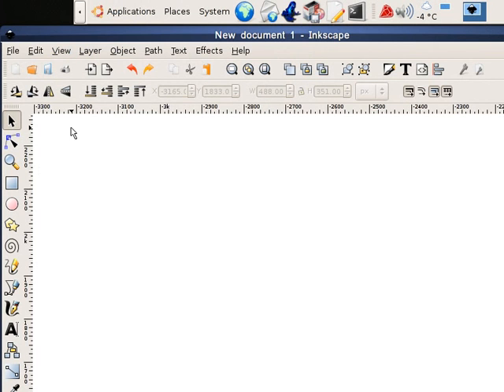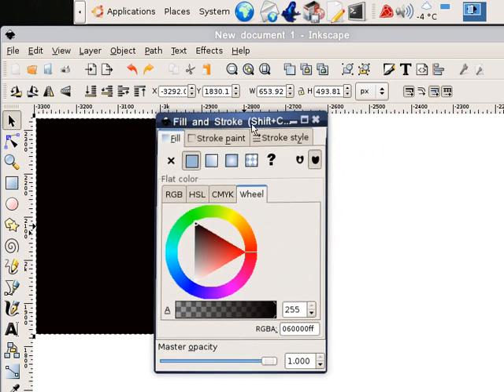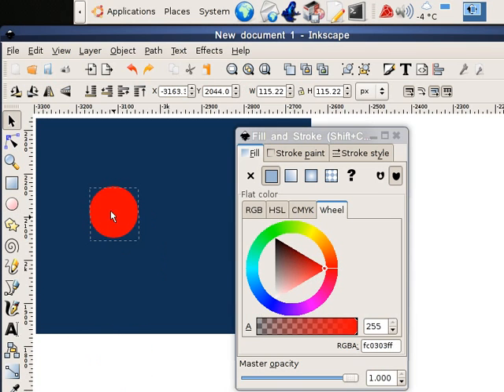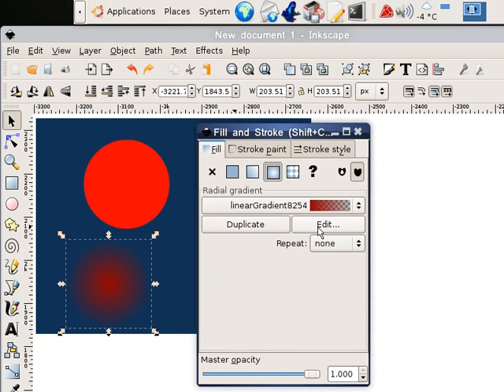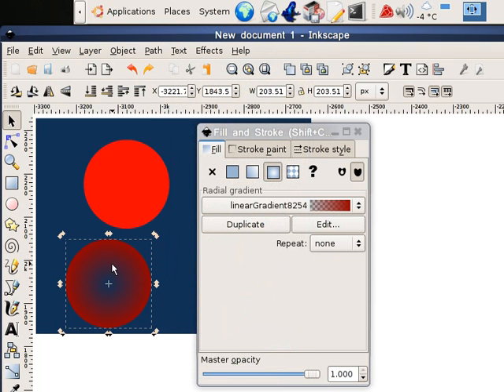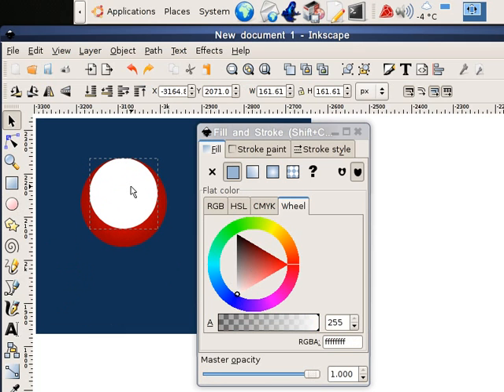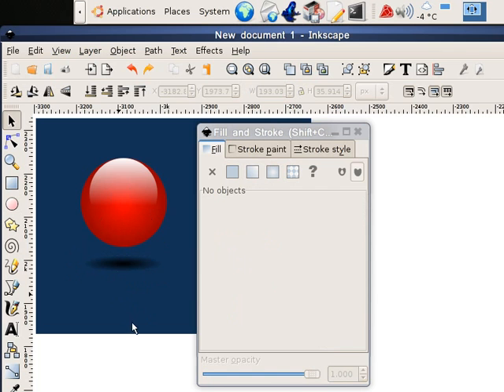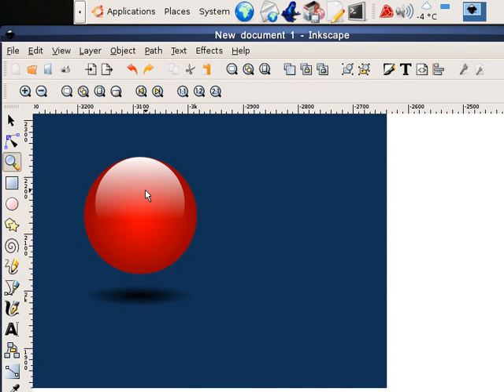Inkscape-screencast2-Globe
A quick and dirty globe done in Inkscape